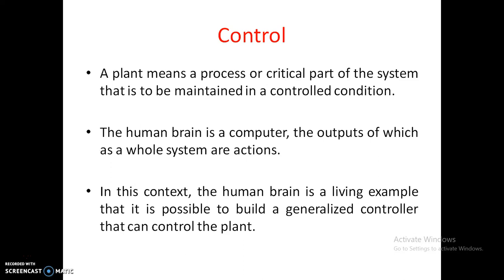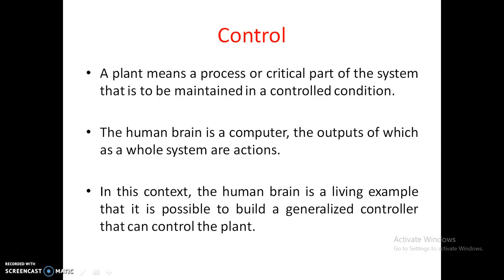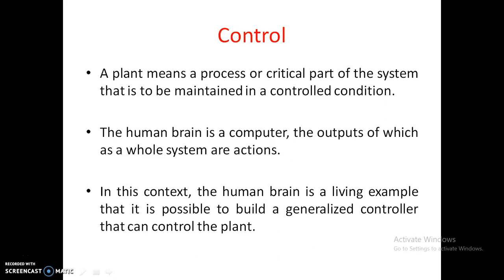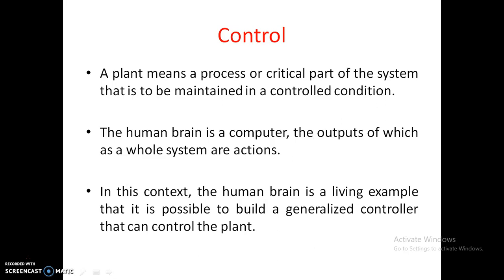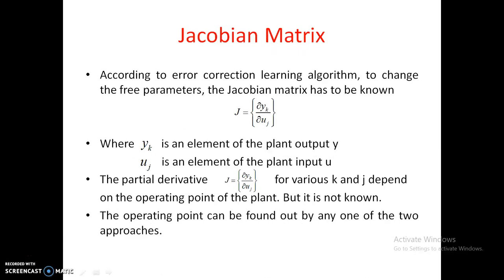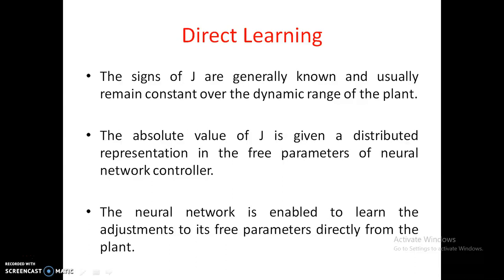Neural Network - Learning Tasks 3 - Control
This is one of the 6 Learning Tasks. It is to control a plant. To control error correction learning algorithm is used. It needs Jacobian to estimate. Jacobian needs operating points. The operating points are given by direct or indirect methods.